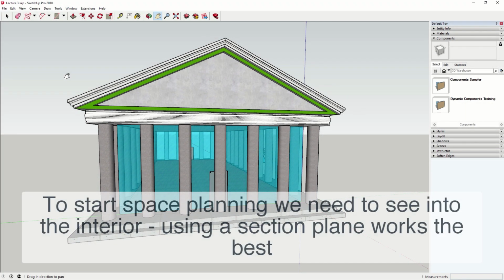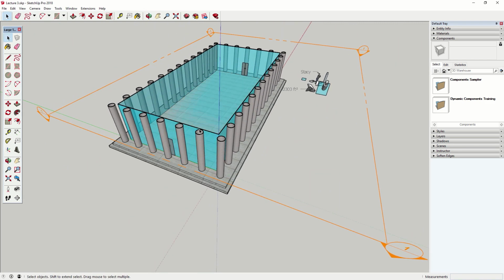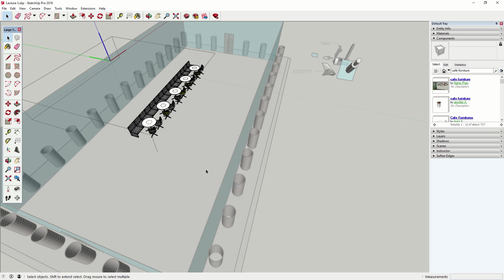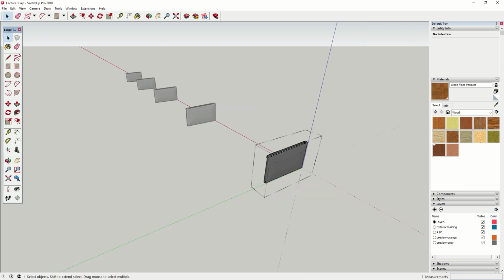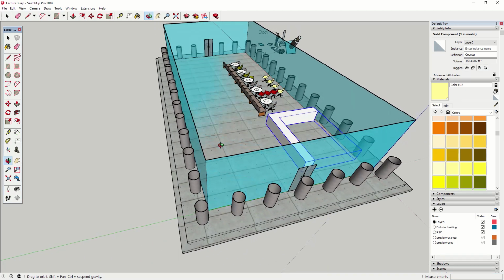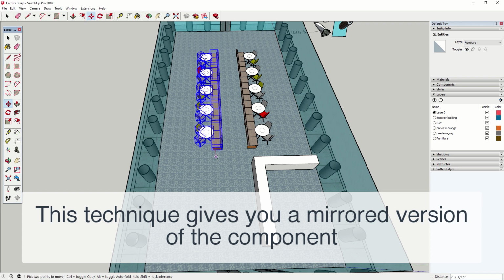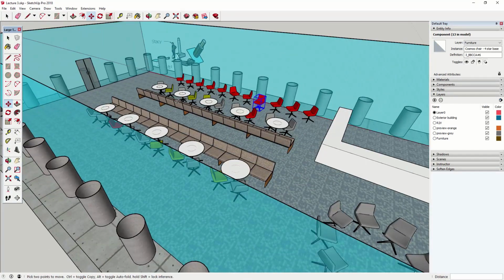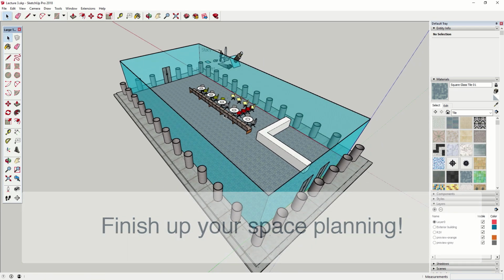SketchUp 3: Space planning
Table of Contents:
00:04 - Section planes
04:28 - Adding furniture components
10:28 - Creating similar components
14:16 - Using layers to organize the model
15:52 - Mirroring and rotated arrays
18:44 - Quick adjustments using grips
22:32 - Summary